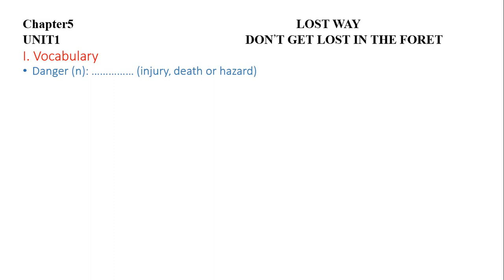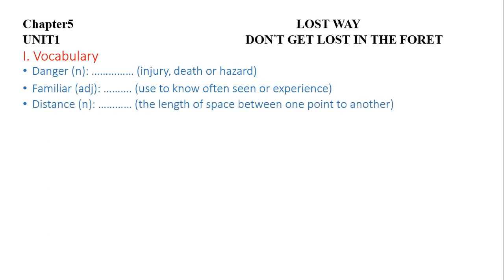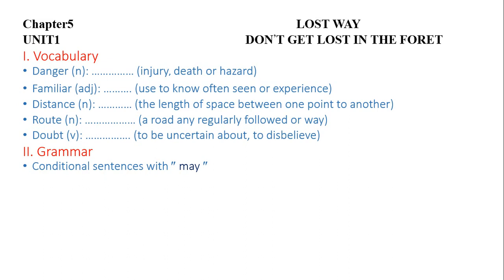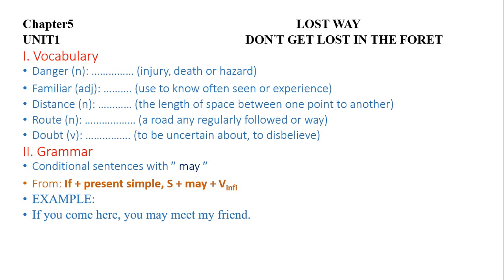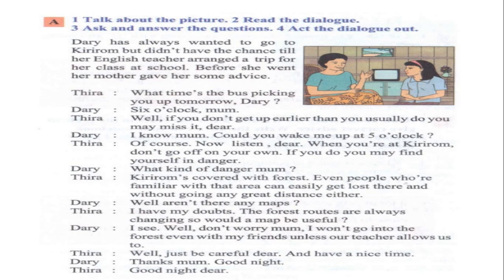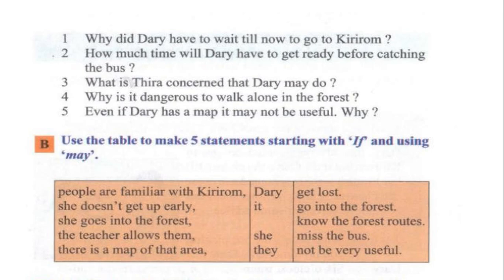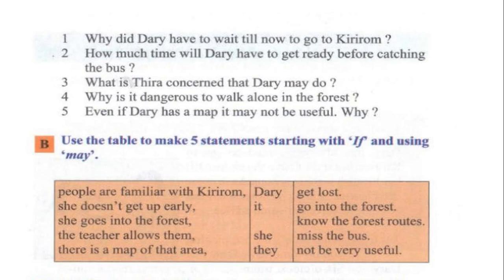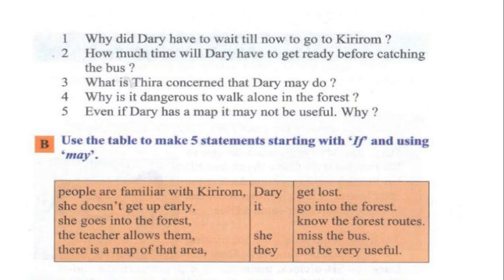ភាសាអង់គ្លេសថ្នាក់ទី១១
បង្រៀនដោយលោកគ្រូ ដឿន វុធី